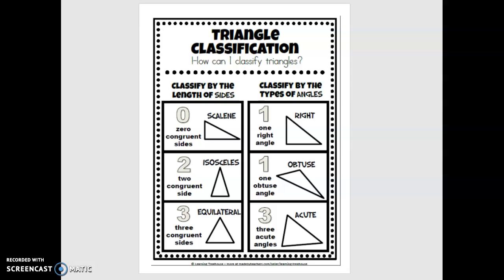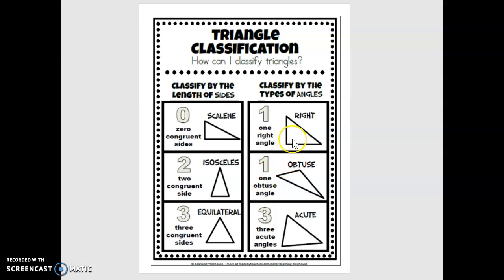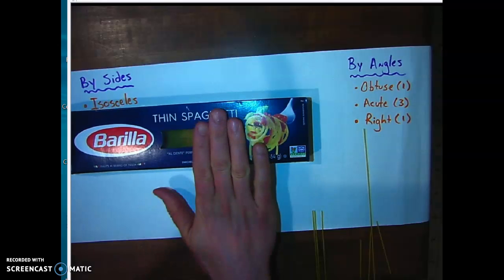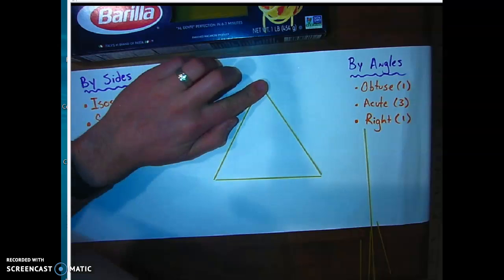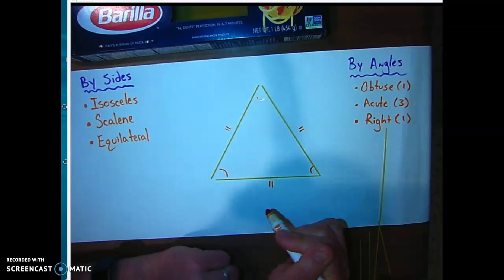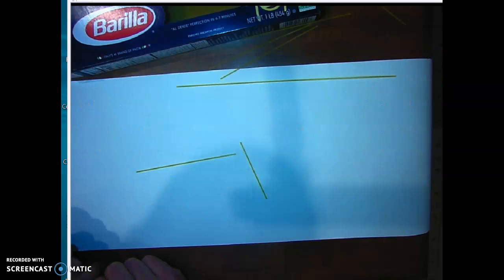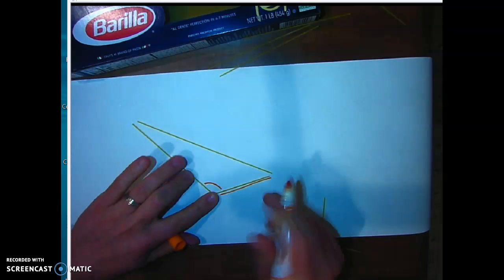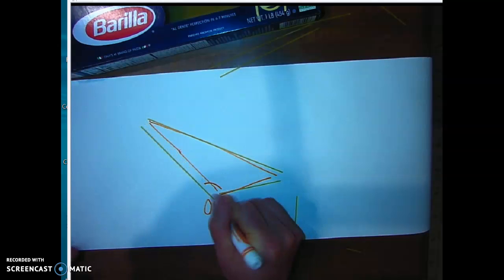Classify Triangles with Spaghetti